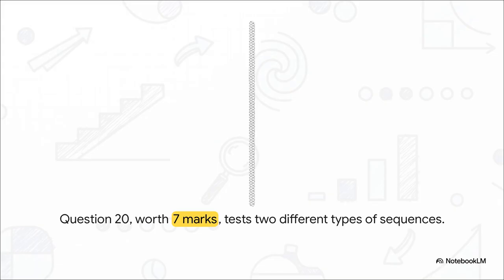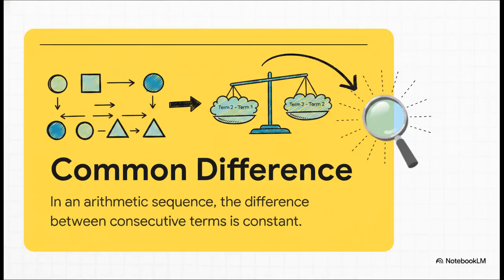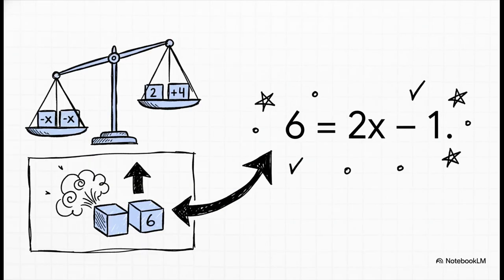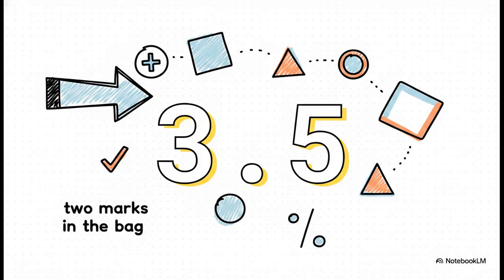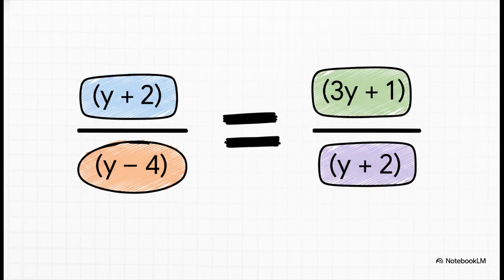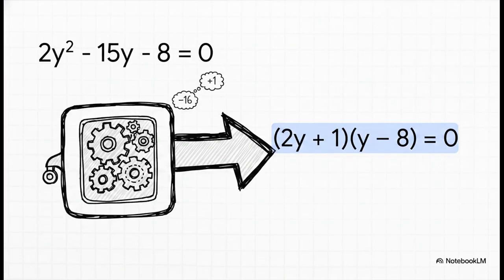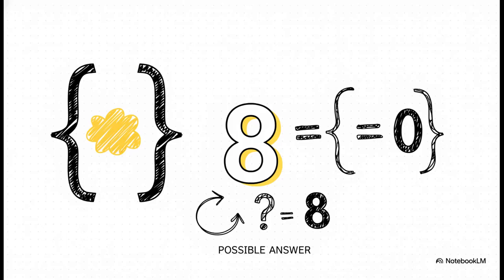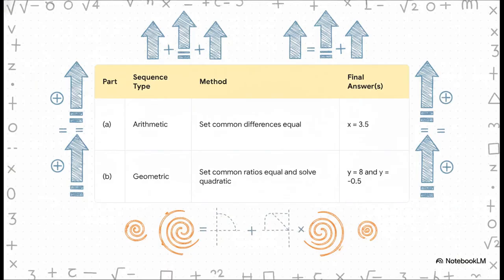Edexcel GCSE Mathematics 2024-06 Past Paper Higher Tier Paper 3 Q20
2024-06 Past Paper
Higher Tier Paper 3
Q20 Arithmetic and Geometric sequences / Solving quadratic equations